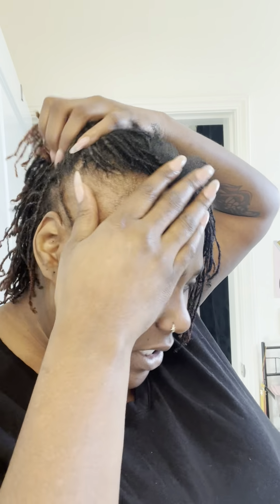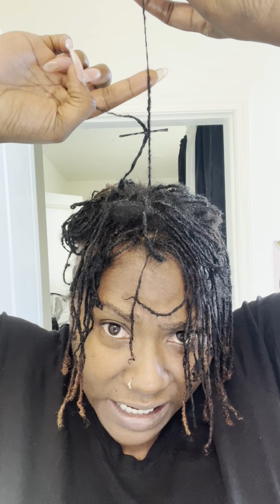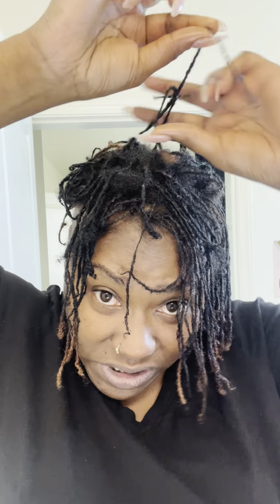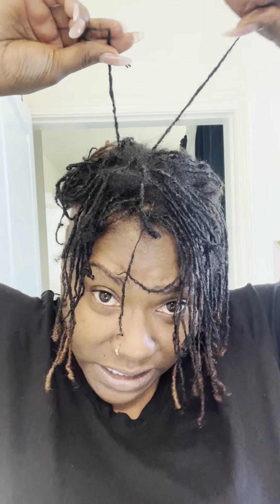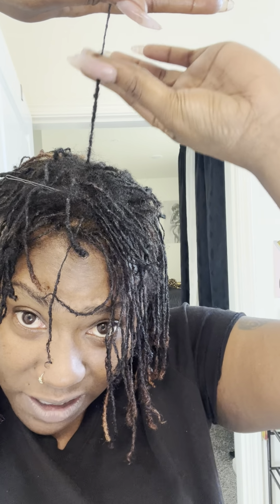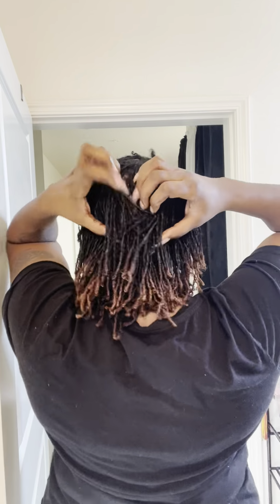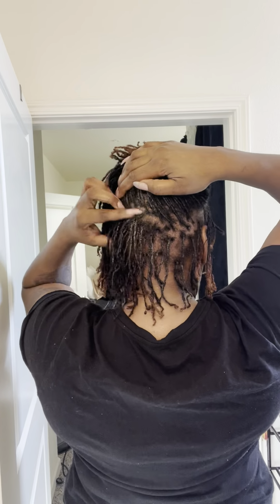Losing Locs￼ 20:30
Happy Saturday my loves
I’ve lost a couple locs but it’s OK